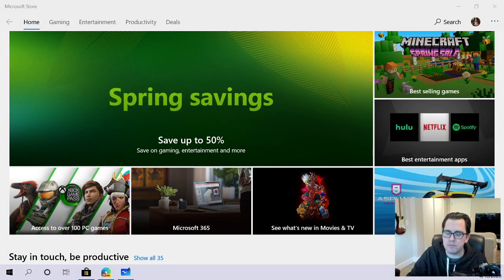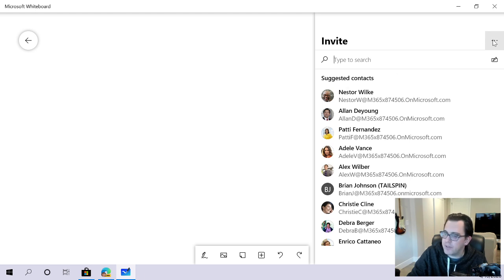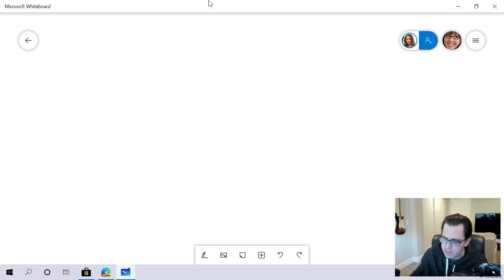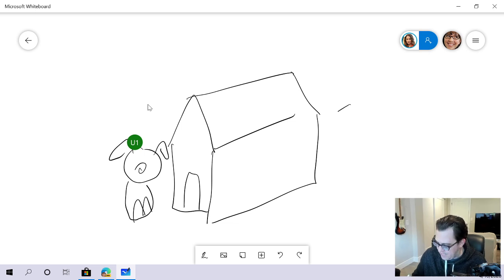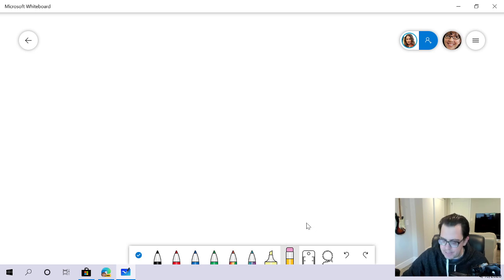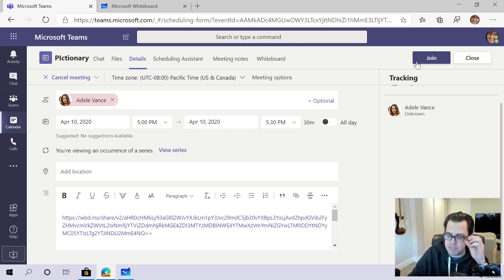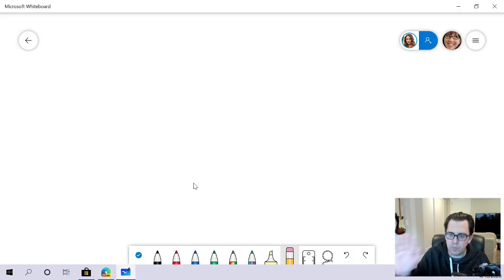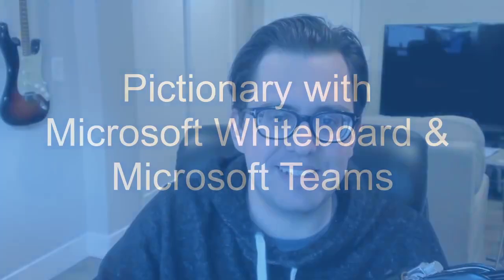Pictionary with Microsoft Whiteboard & Microsoft Teams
Jeremy Thake shows you how to run a online Pictionary game using Microsoft Whiteboard & Microsoft Teams.